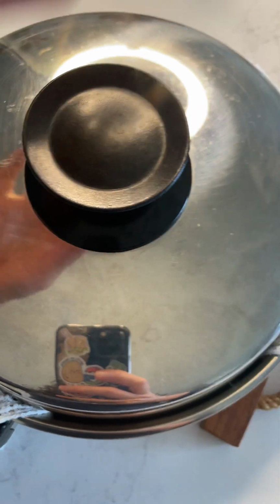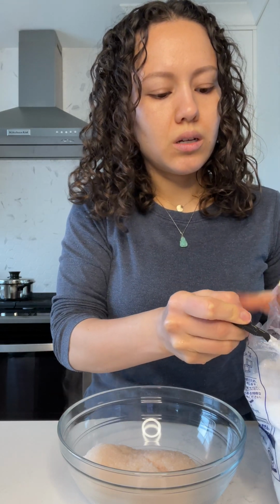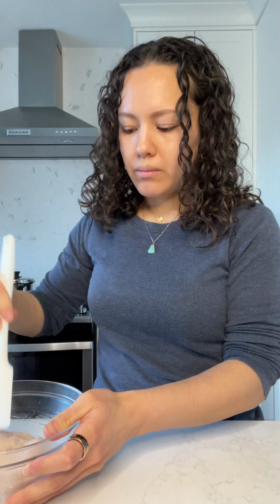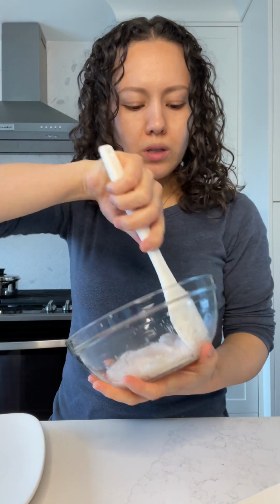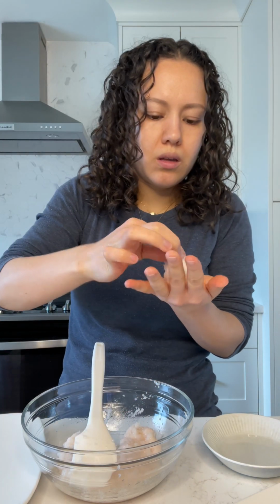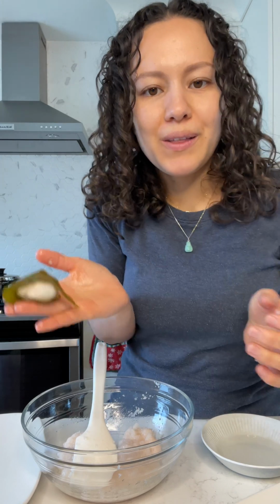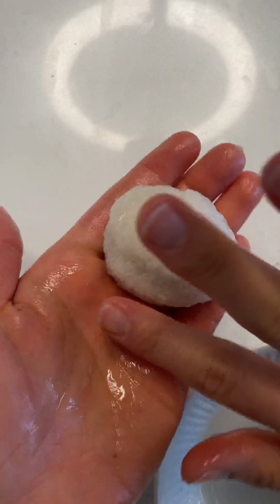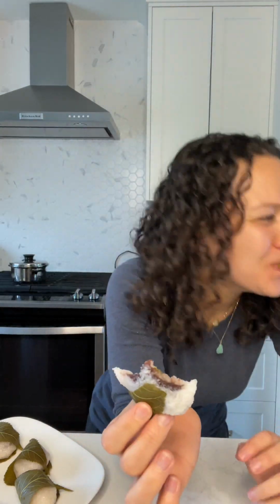🌸How to Make Sakura Mochi🌸 桜餅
Celebrate spring with homemade sakura mochi (桜餅), a delicate and delicious Japanese sweet wrapped in a salted cherry blossom leaf! 🌸✨ This traditional wagashi is soft, slightly chewy, and filled with sweet red bean paste, making it the perfect treat for hanami (cherry blossom viewing) or a cozy tea time.

In this video, I’ll show you step-by-step how to make Kansai-style sakura mochi, using domyojiko. Want the full recipe with ingredient measurements and extra tips?

Timestamps:
00:00 Intro
01:06 Soaking the leaves
01:37 Prepping the domyojiko
03:57 Prepping the steamer
05:21 Steaming the domyojiko
05:51 Pat the leaves dry
06:31 Mix the mochi
08:26 Portion out the sweet red bean paste (anko)
09:24 Assemble the sakura mochi
12:34 Taste test

💬 Love sakura-themed sweets? Let me know your favorite in the comments! 🍡💕